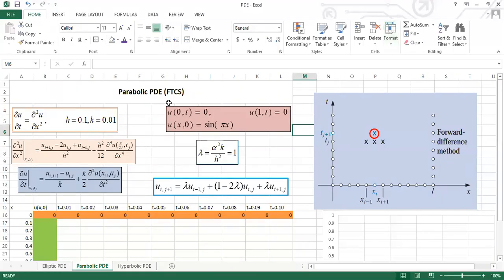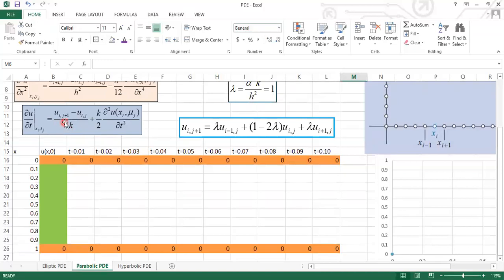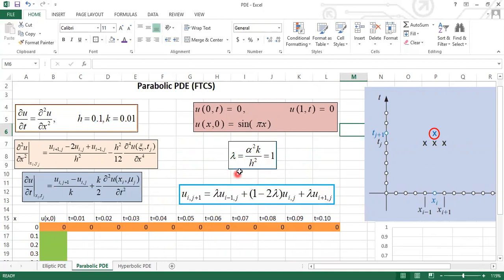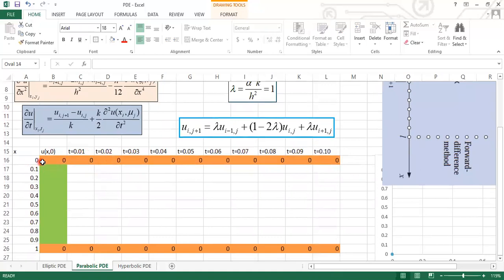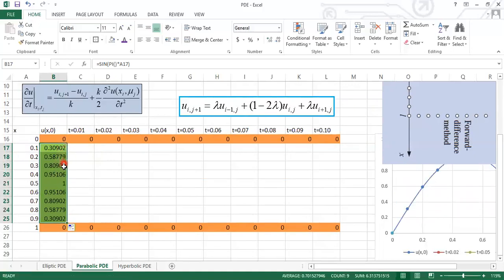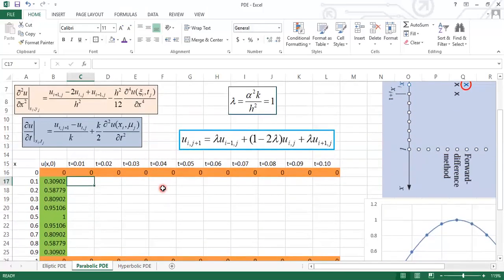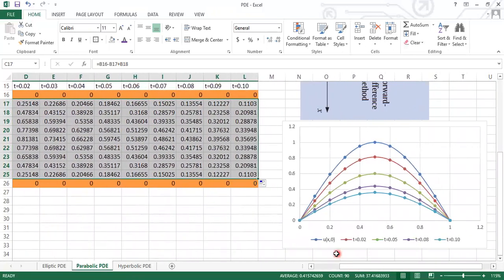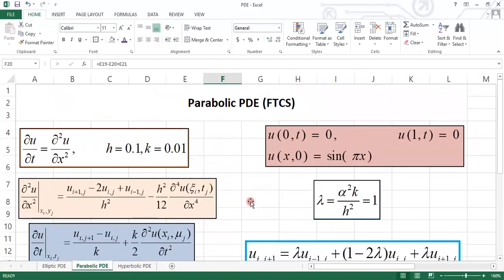Parabolic PDE FTCS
This video is about implementation of FTCS numerical algorithm for the solution of a parabolic partial differential equation in MS Excel.